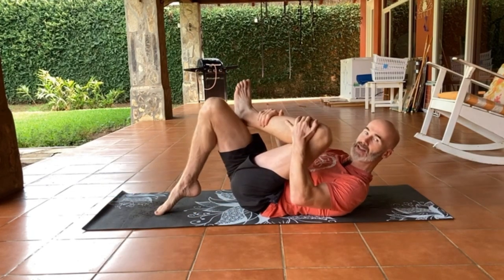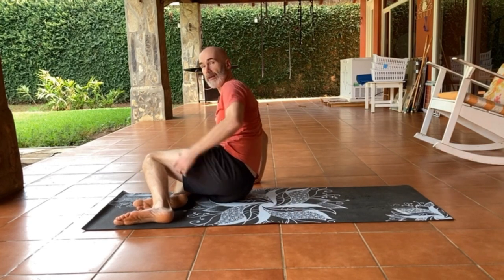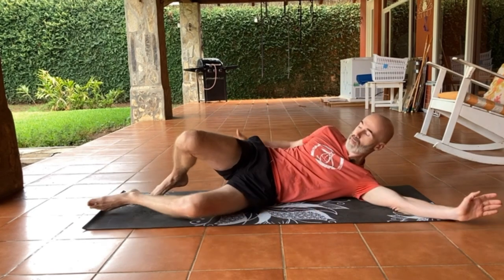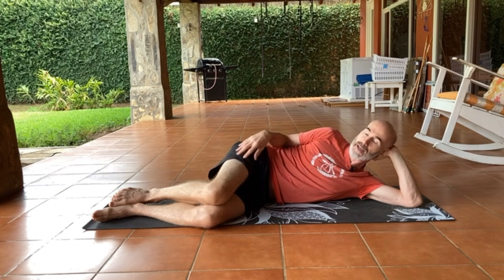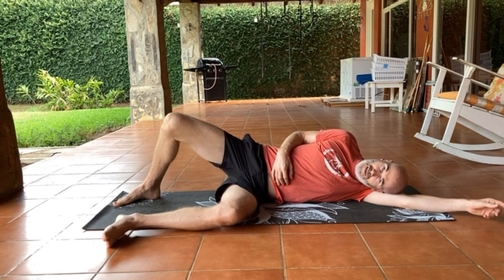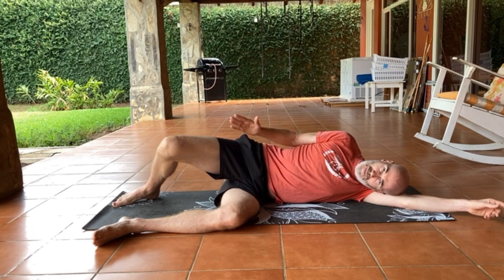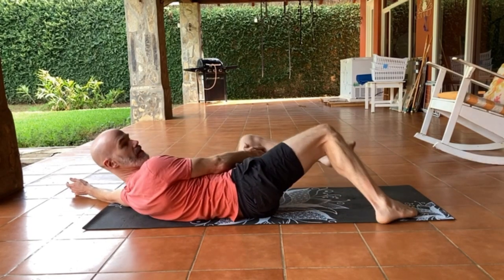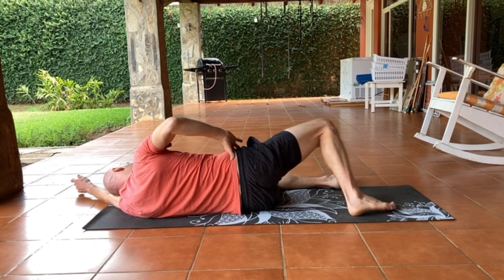Simple Piriformis Stretch That Won’t Hurt Your Back | Ed Paget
Do you know what piriformis syndrome is?
Essentially it's a tightening of one of the muscles in your butt that goes from the sacrum to the femur (pelvis to thigh bone).
Lots of people have developed great stretches for it but if your back is sore most of them are impossible to get into or out of.

Here is a short video on how to calm down and relax a spasming piriformis and I wanted to share it with you all.

It's not an aggressive stretch.  In fact it works by using the principles of Hannah Somatics - which is similar to Feldenkrais or Alexander technique for those who know what they are.

Essentially you move the leg in a slow, controlled manner, ironing out any movement glitches.  This helps restore correct neural control to the muscle and calms it down.

It the same principle I share in my Back Pain Correction Protocol to help people beat back pain.